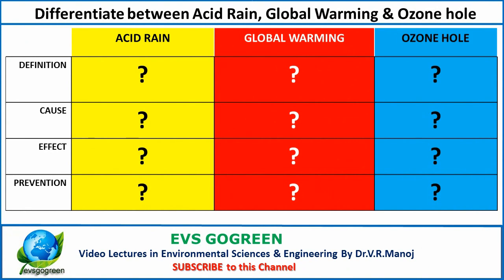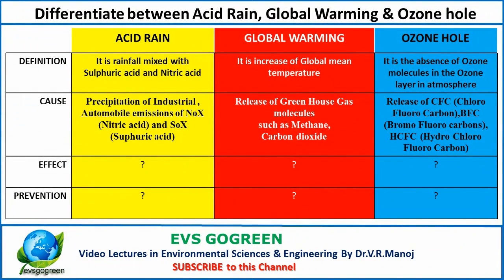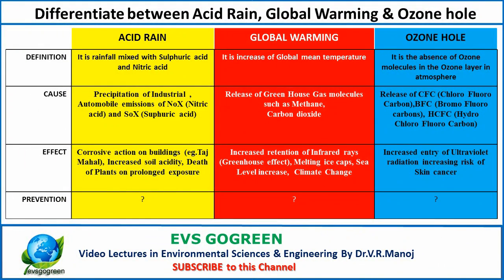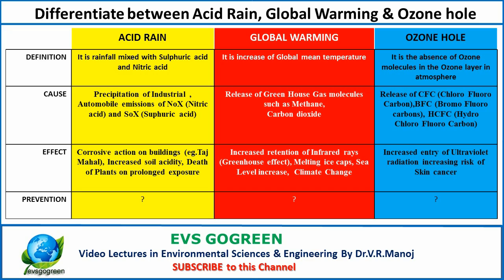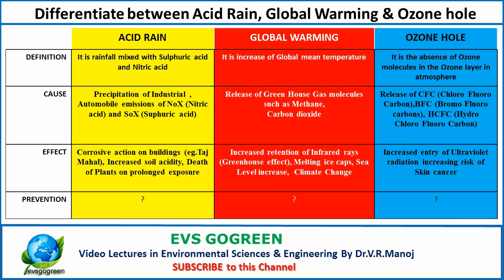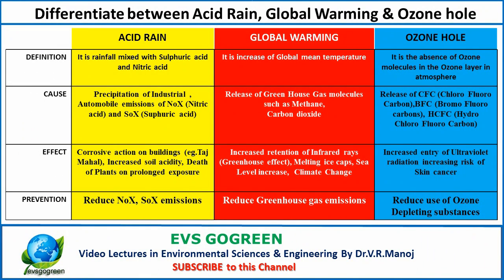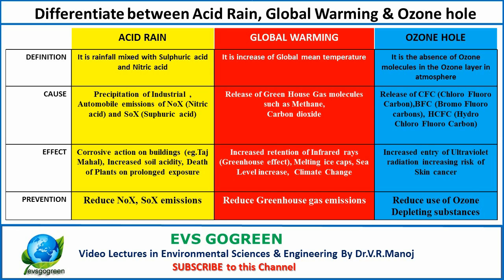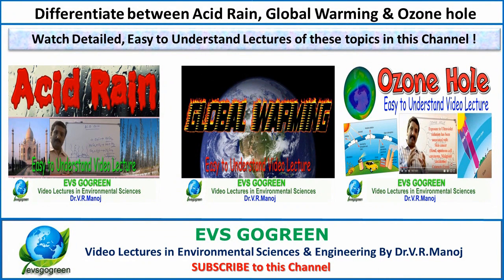Important differences between Acid Rain, Global Warming and Ozone hole n Environmental Sciences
Students often tend to confuse between these topics and this video shall clearly help the student to write correct answers and also remember the distinct differences between these three very important Environmental phenomena.